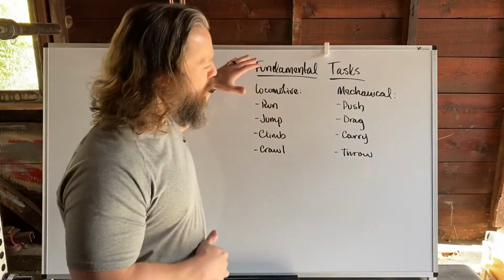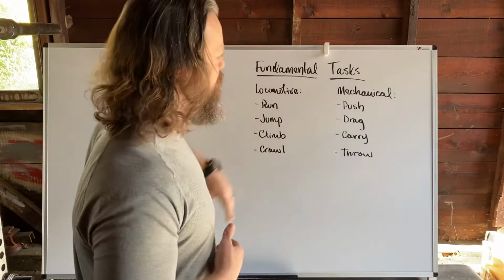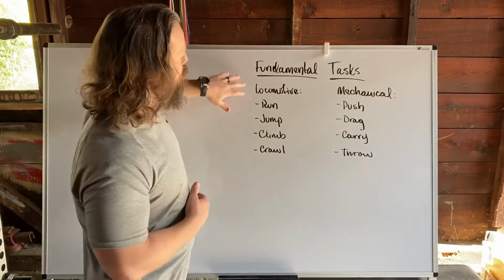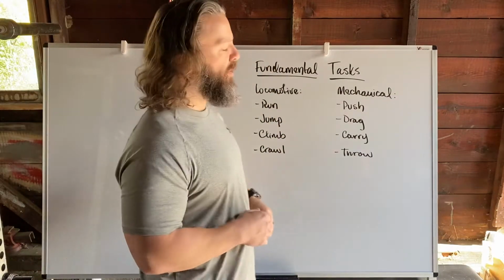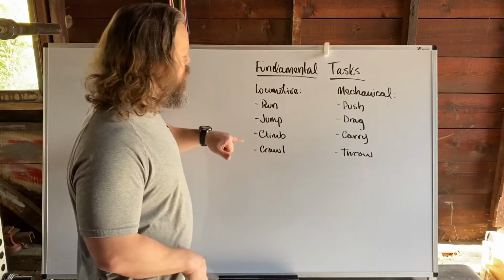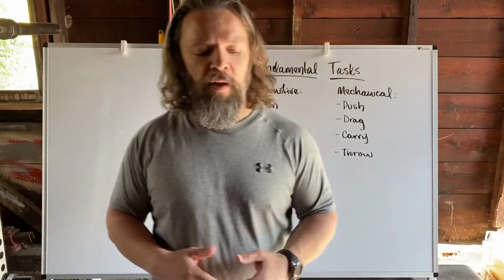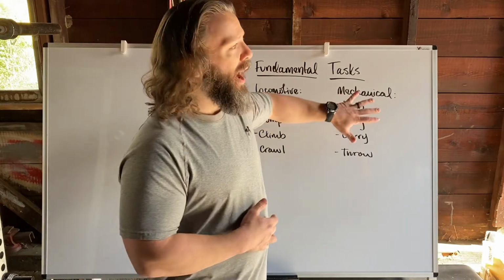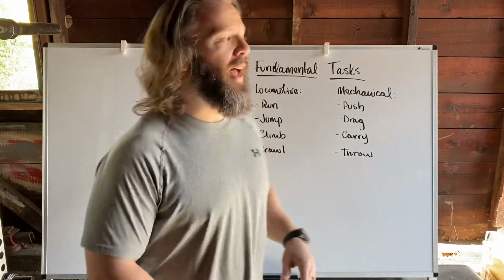Fundamental Tasks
Coach Chris discusses basic physical tasks and how to incorporate them into your training